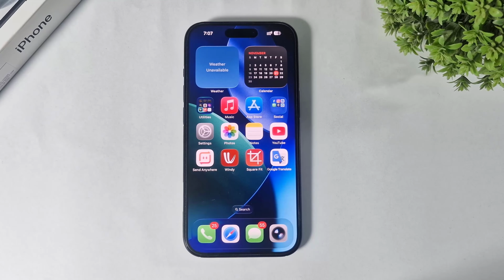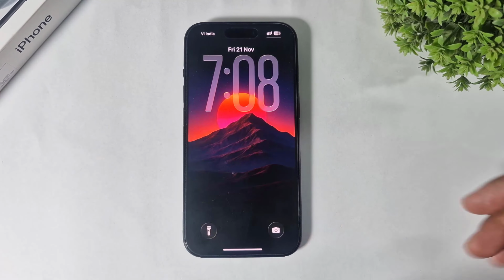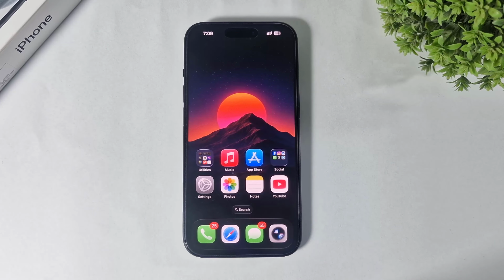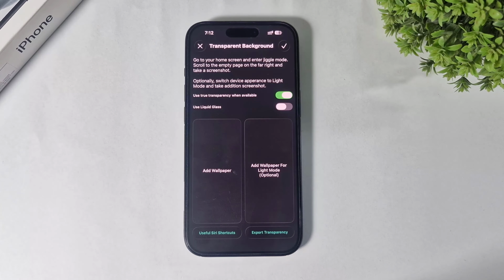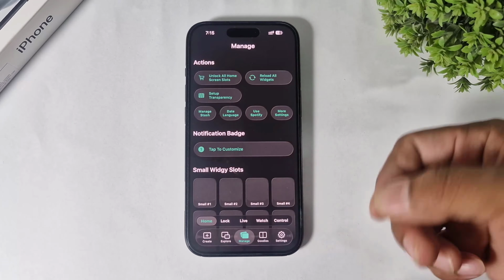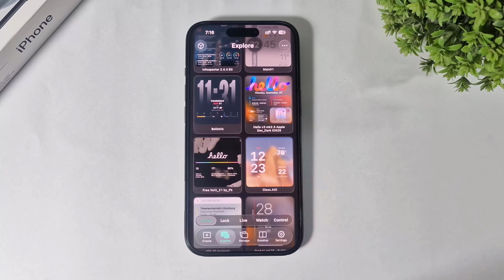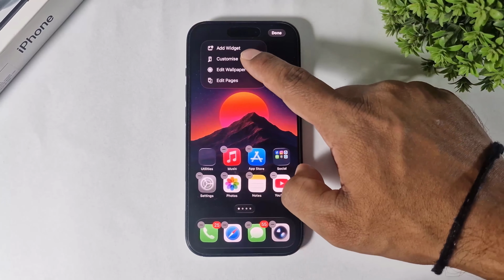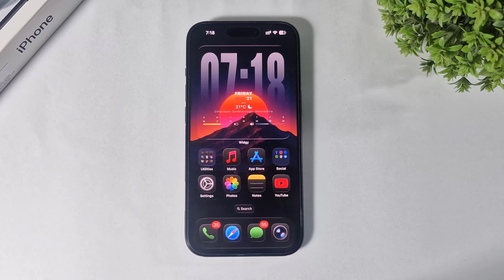iOS 26 ULTIMATE Home Screen Setup - How To Customize Home Screen On iPhone